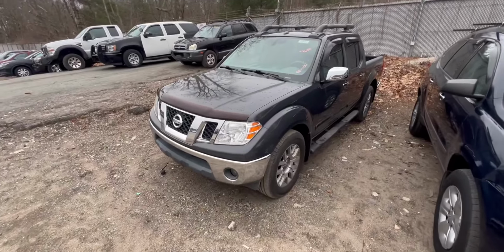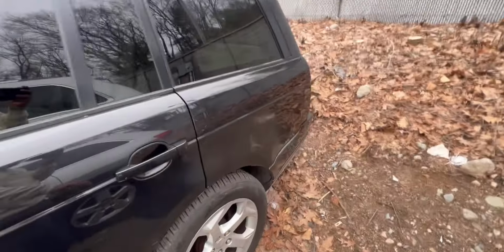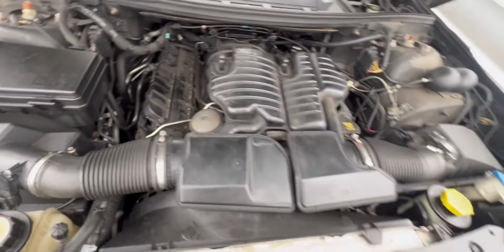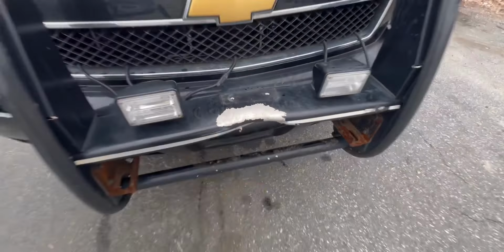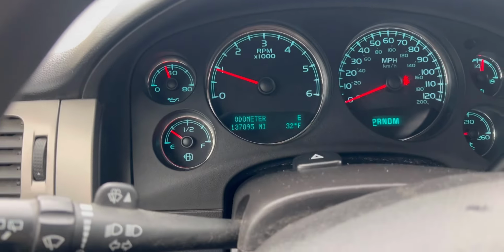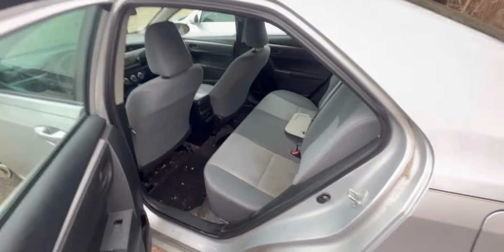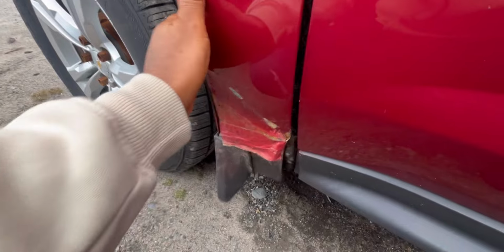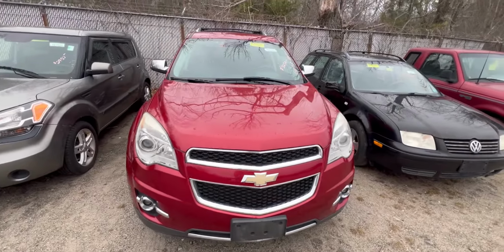Cheap Police Patrol Vehicle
I’m back with another video this time I came across a Chevy Tahoe police patrol vehicle plus other cool cars